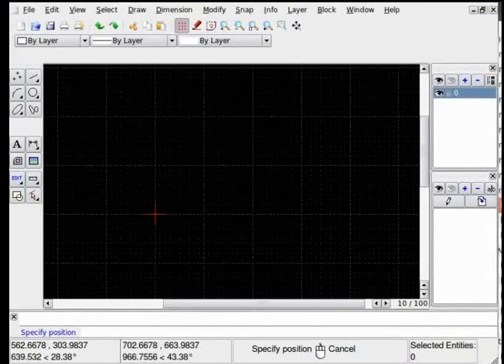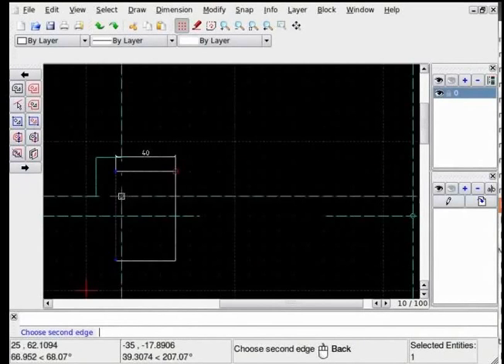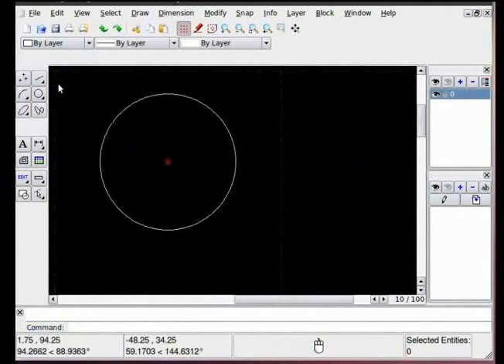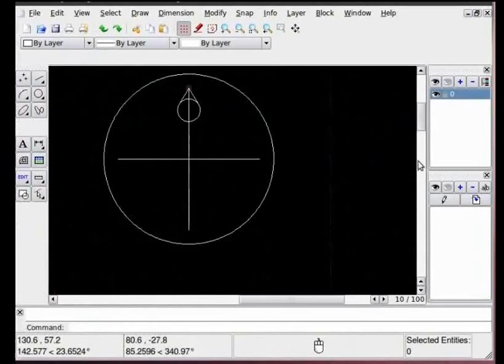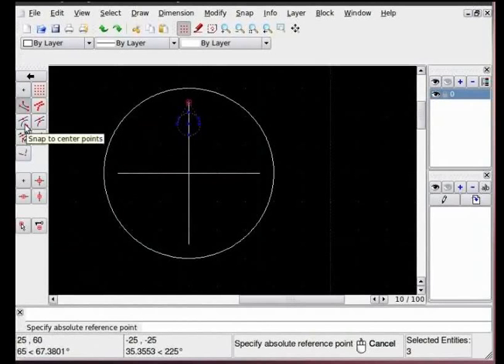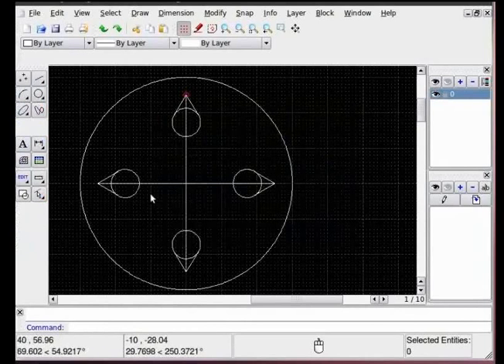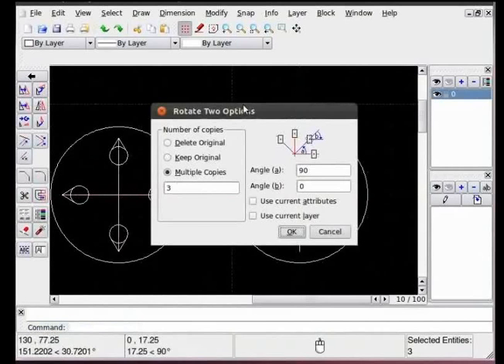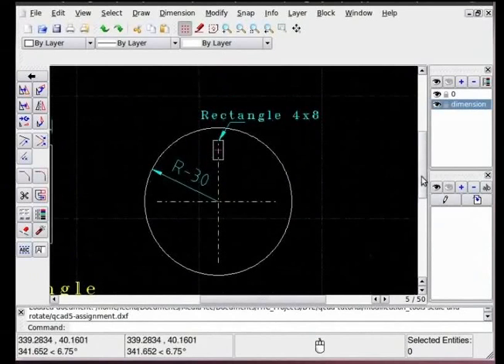Modification Tools to Scale and Rotate - English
Using Modification Tools to Scale and Rotate in QCAD

    Scale
    Rotate Two